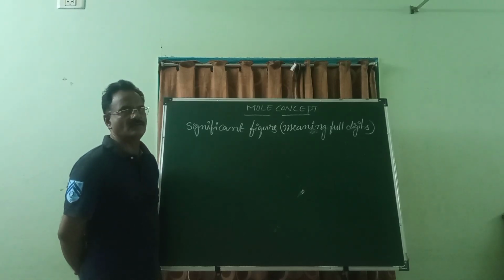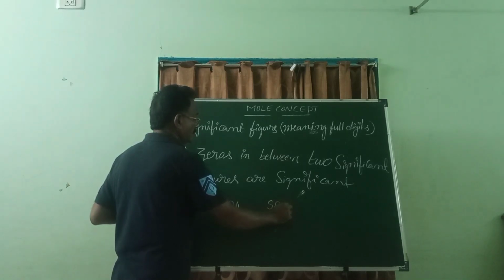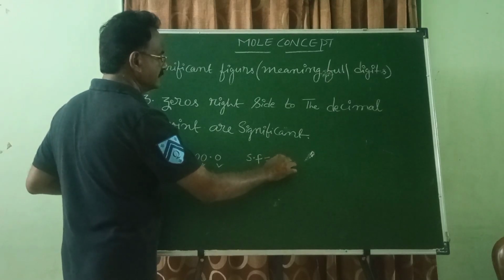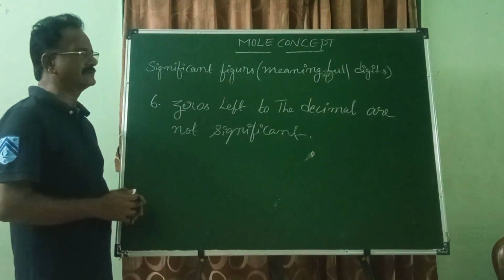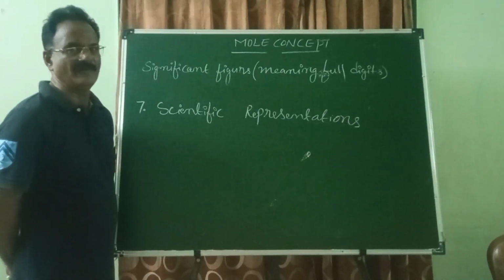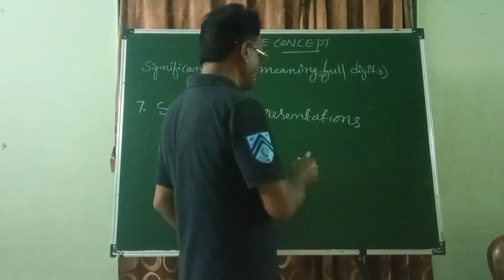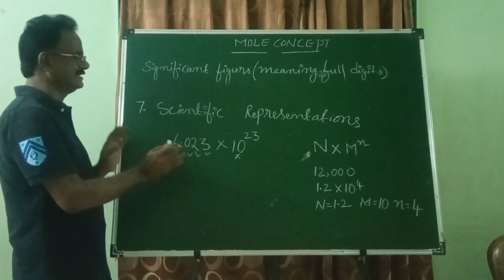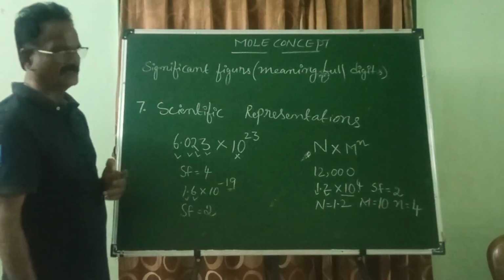significant figurs, mole concept, part-7